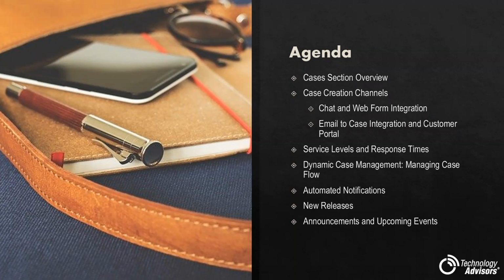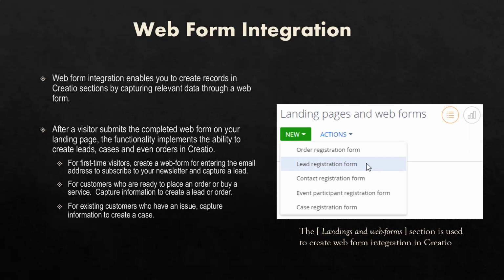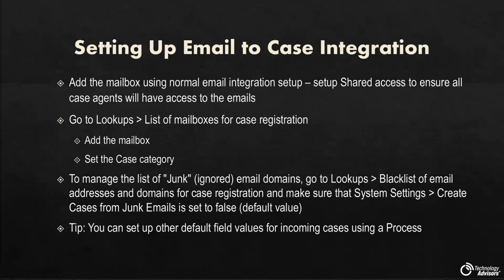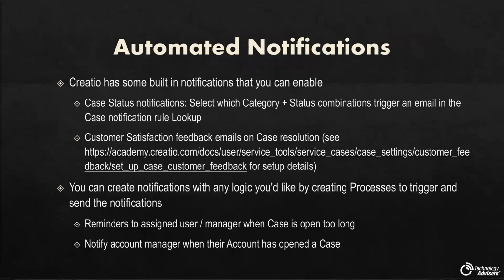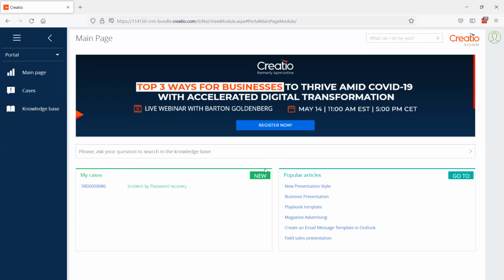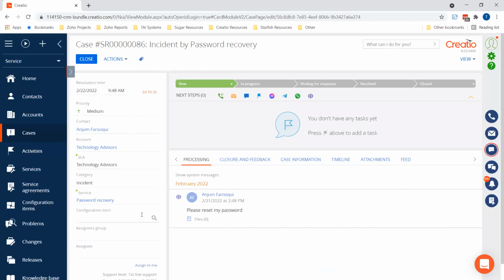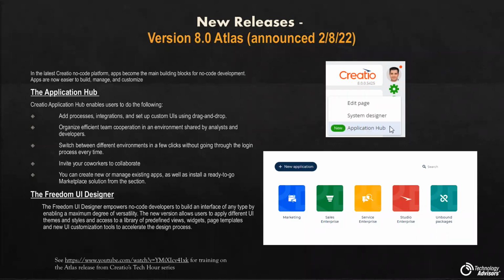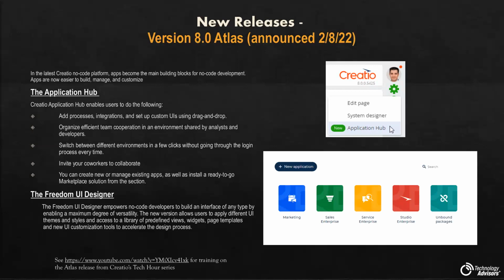Service Automation in Creatio: User Group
Which service functions are available in Service Creatio to help you automate your processes and route customer cases? This user group explains.